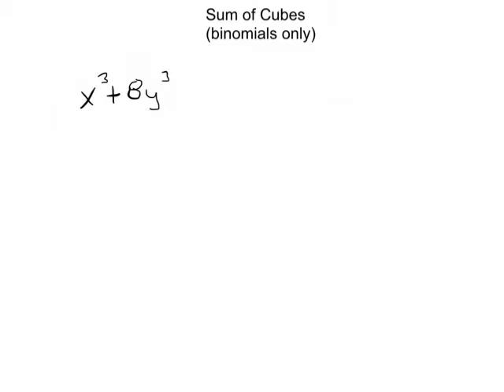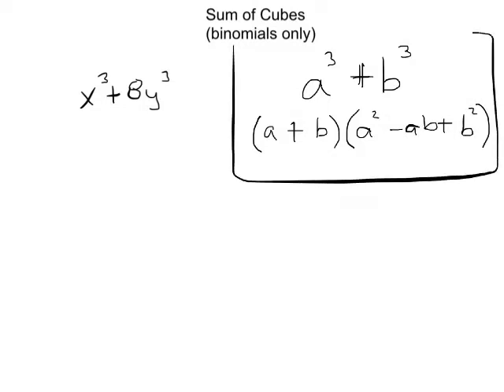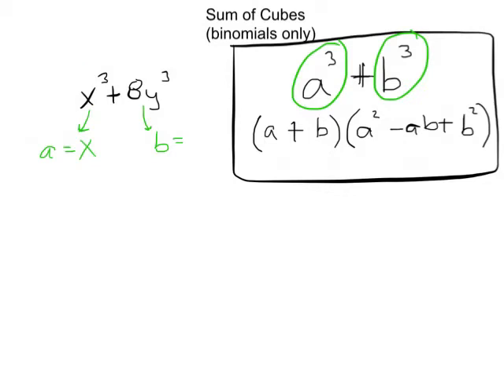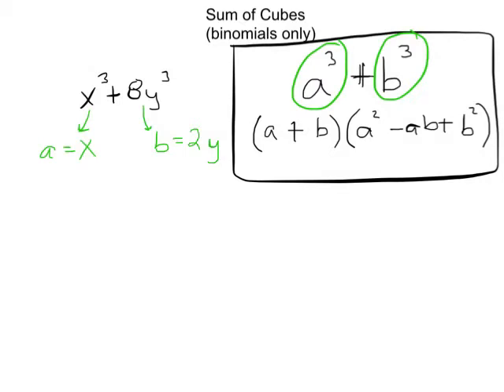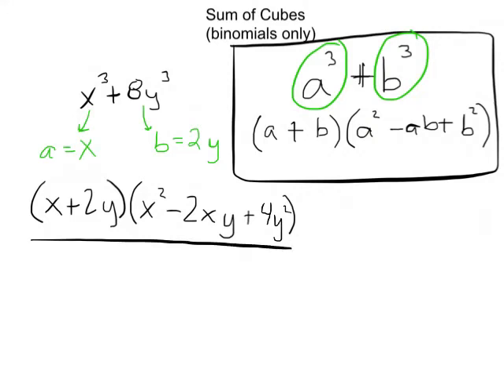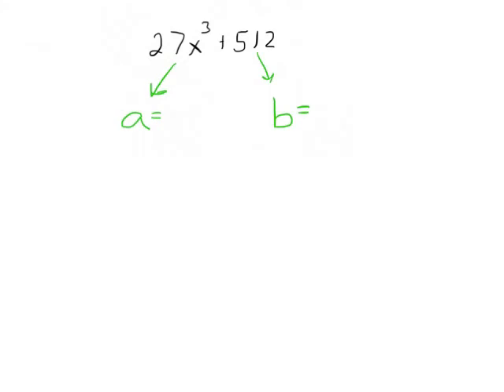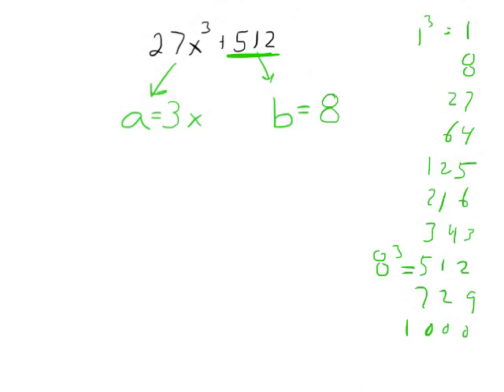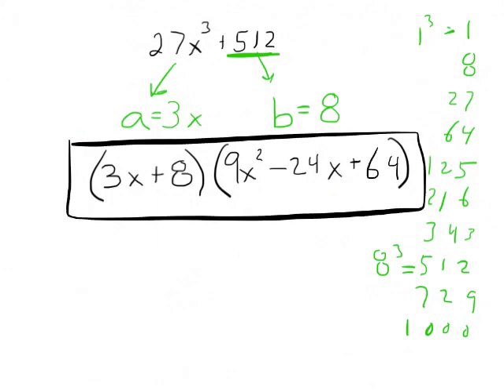K5 Sum of Cubes